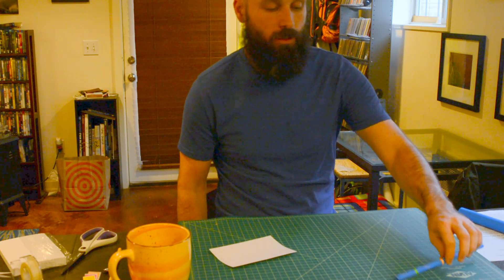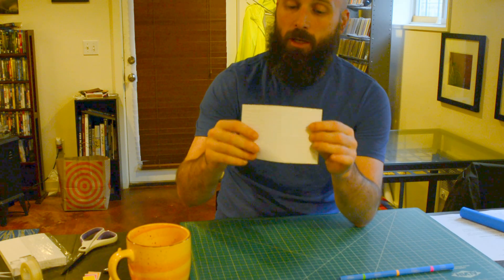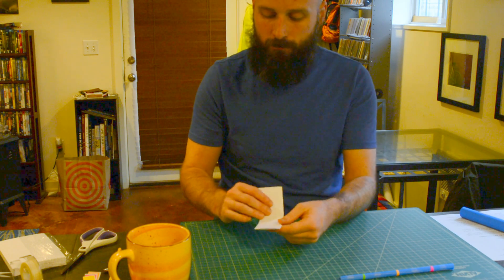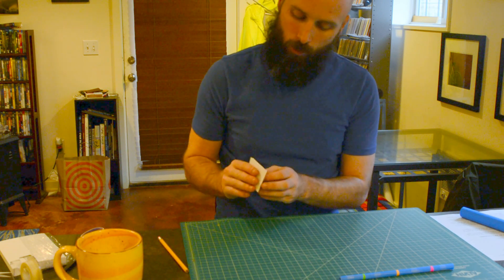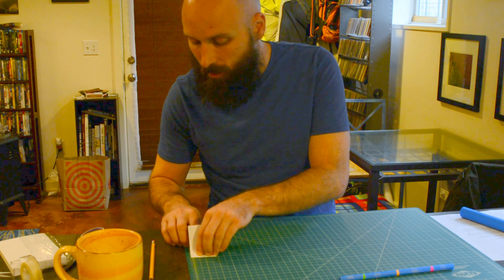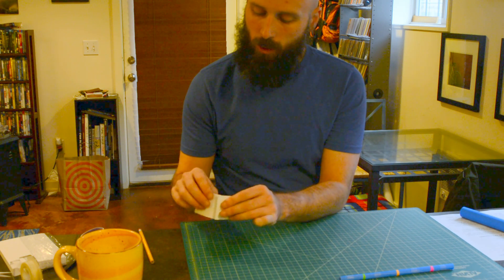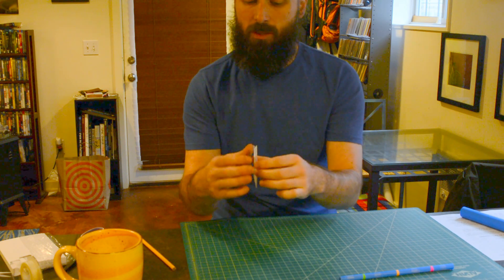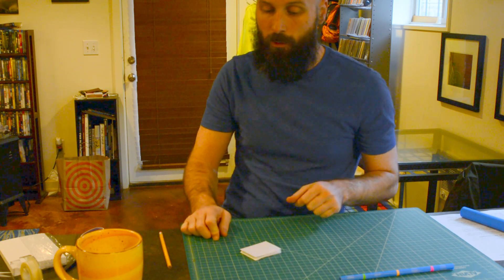02 Folding Motor Mount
How to build an Lou-Vee Air Car (FOLDING MOTOR MOUNT)